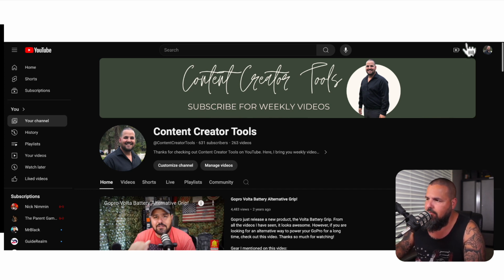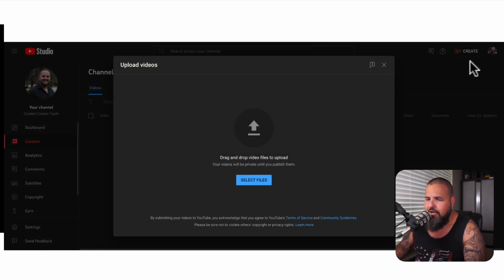How to Schedule a YouTube Video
In this video, I am showing you How to Schedule a YouTube Video.

4K HDMI Video Capture Card